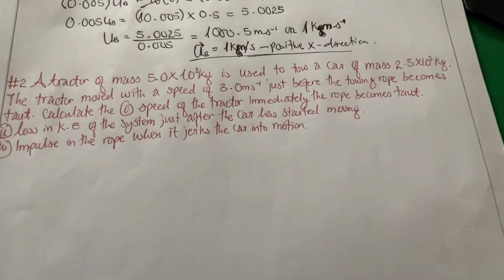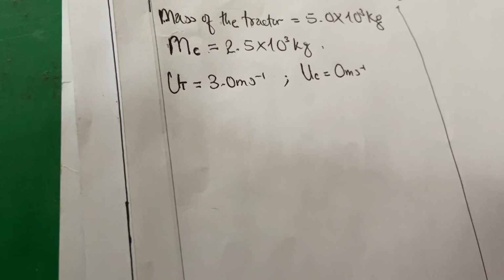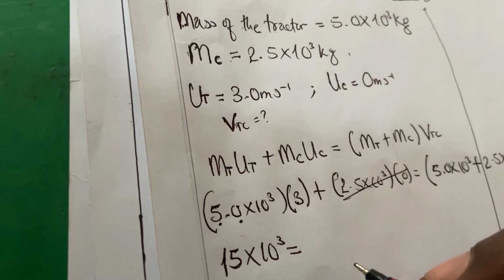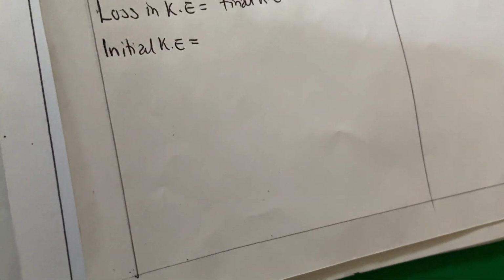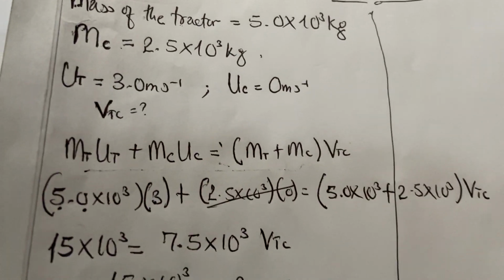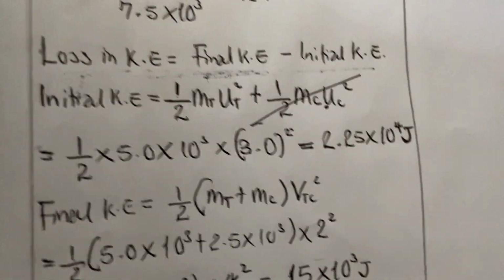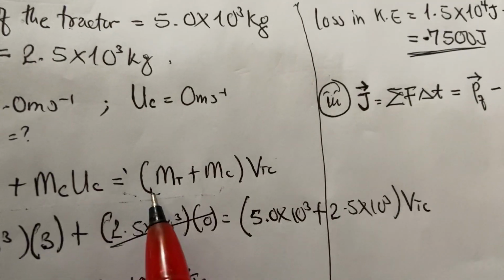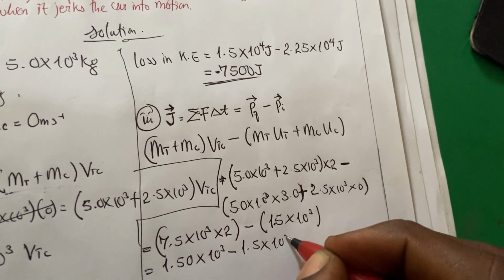EXAMPLE 2 ON LINEAR MOMENTUM